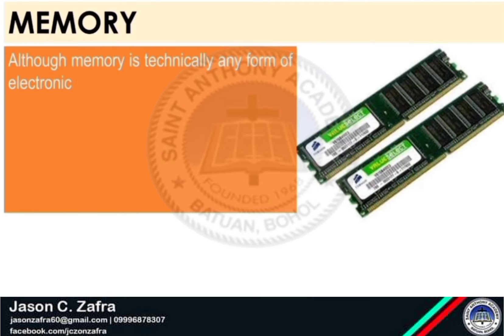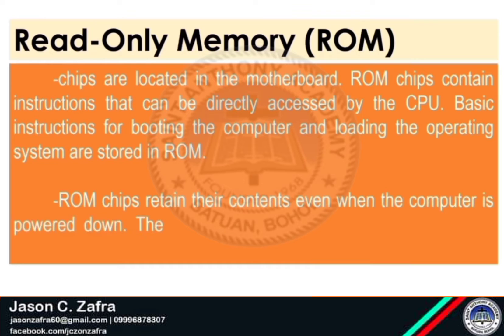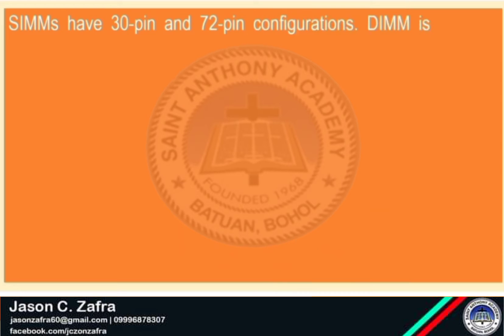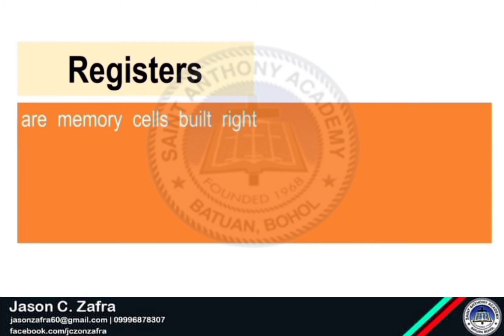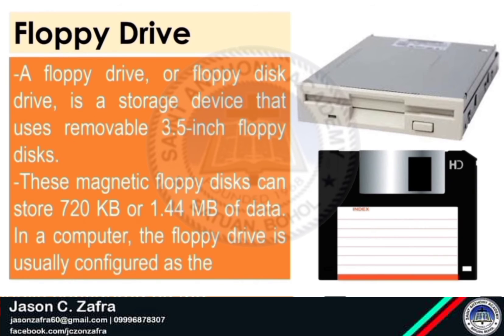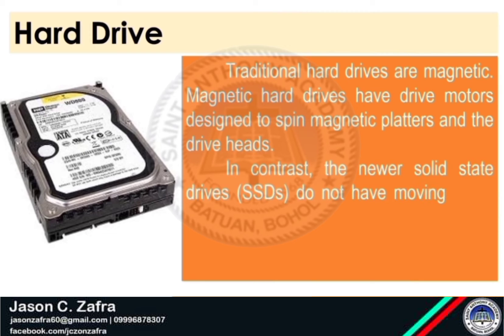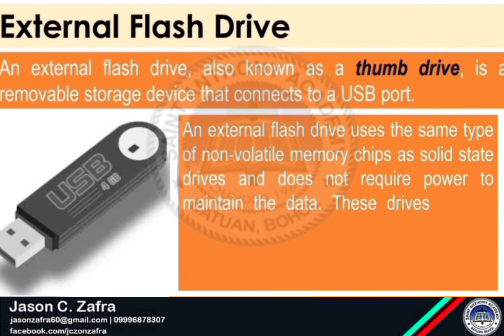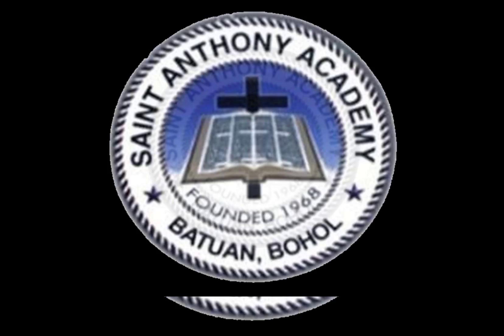31 August 2021